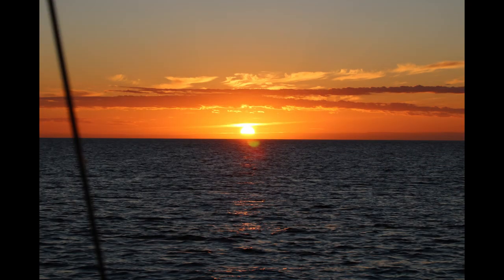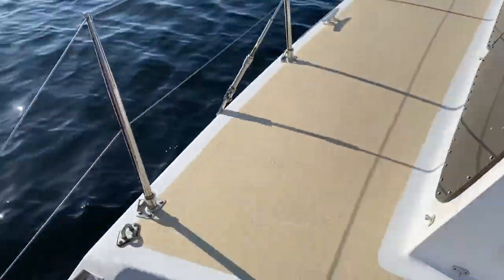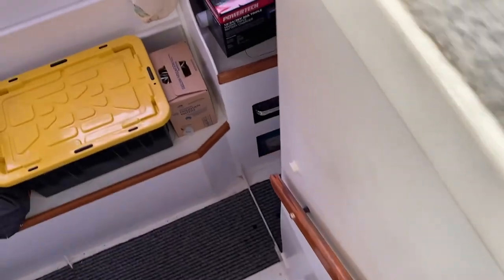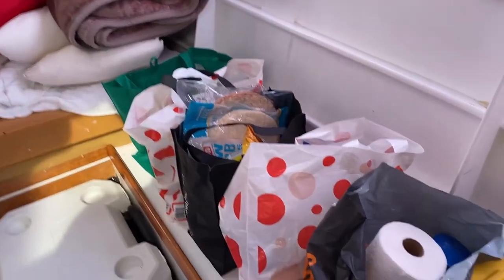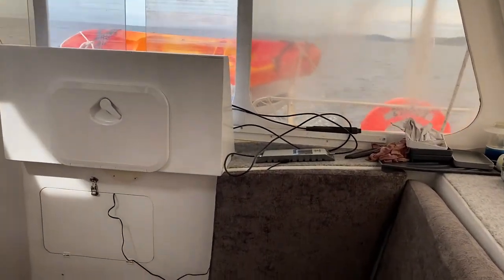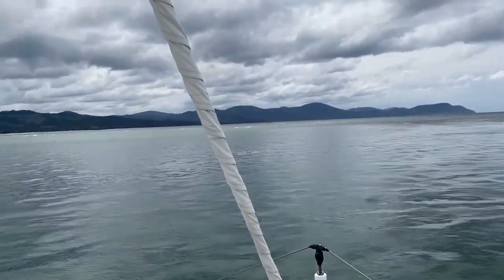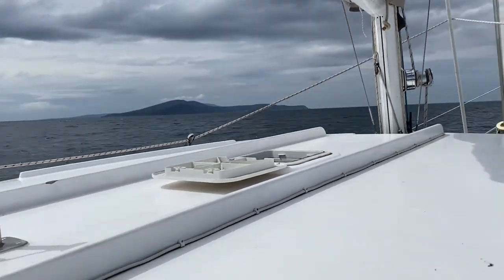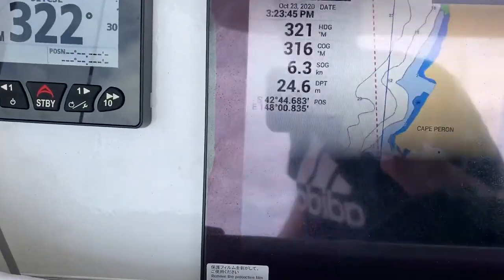Sailing on a Catamaran from Hobart to Flinders Island with Tabitha and Michael E2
Join Tabitha and Michael as they sail their 36-foot Simpson Winwood Catamaran from Hobart Tasmania to Finders Island